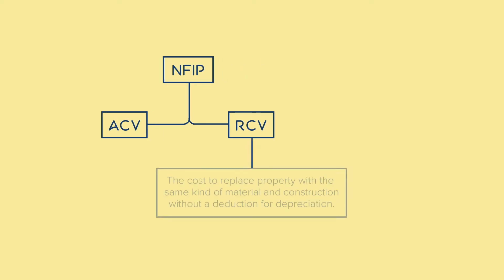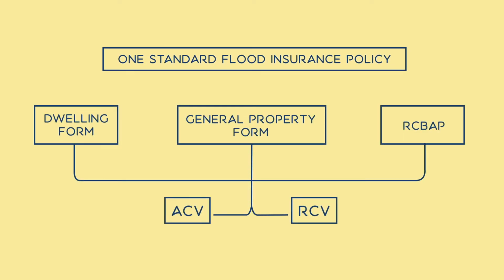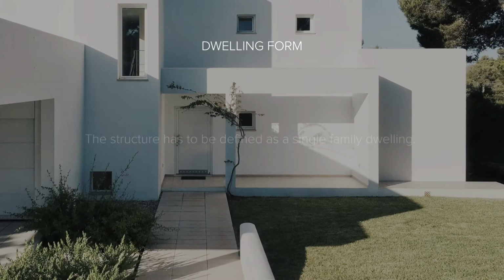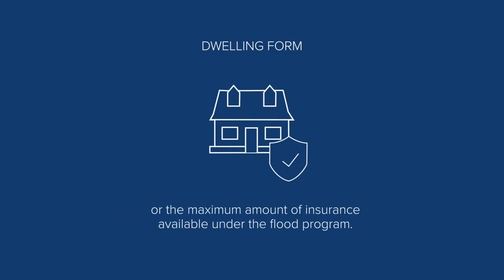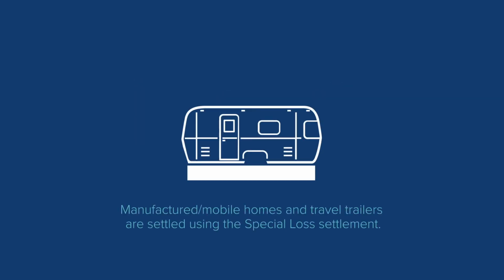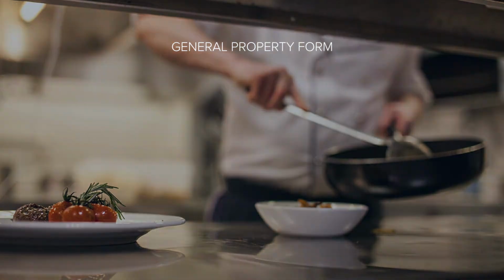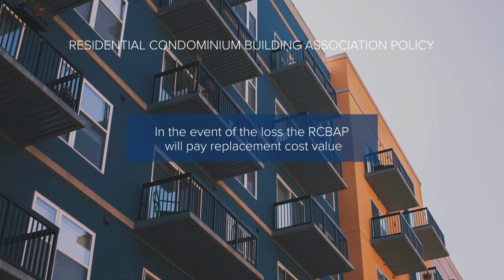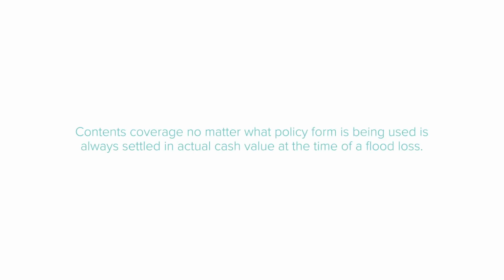Replacement Cost vs Actual Cash Value